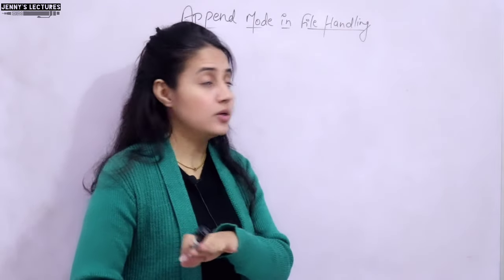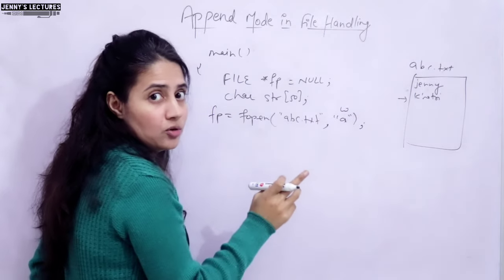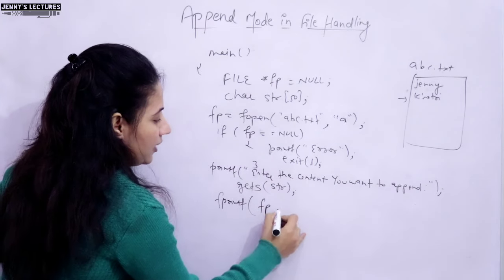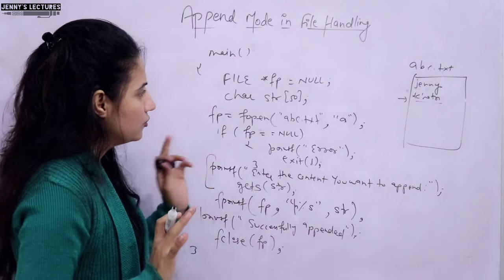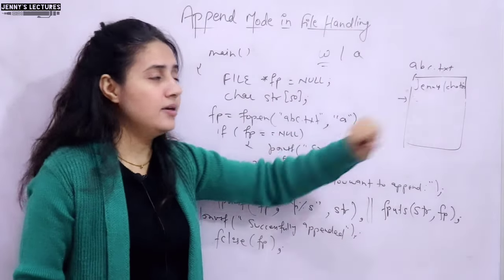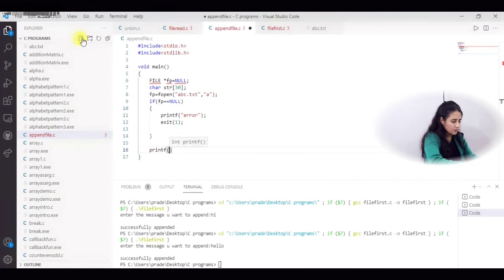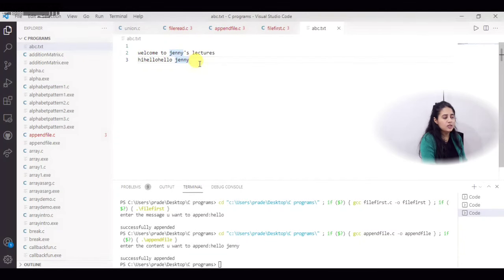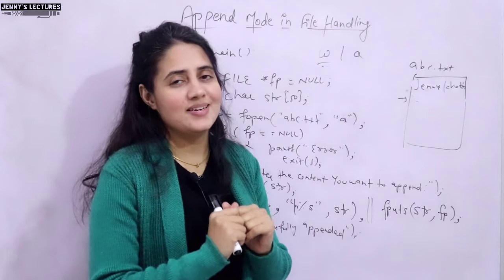C_123 Append Mode in File Handling | C Programming Language